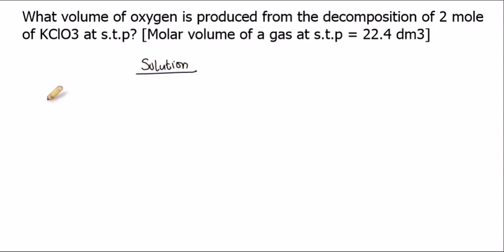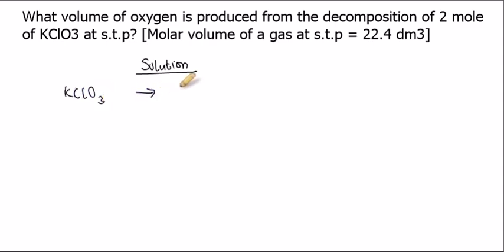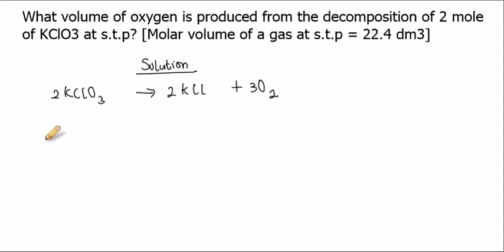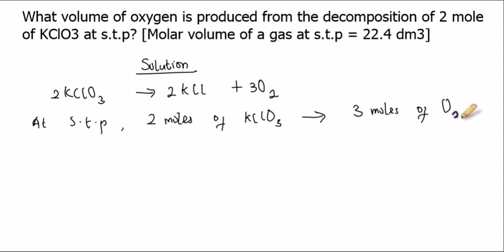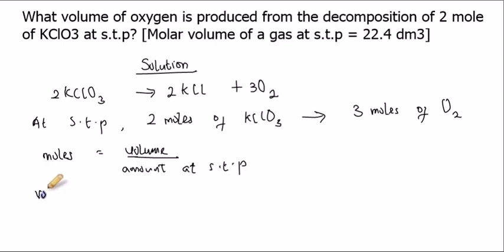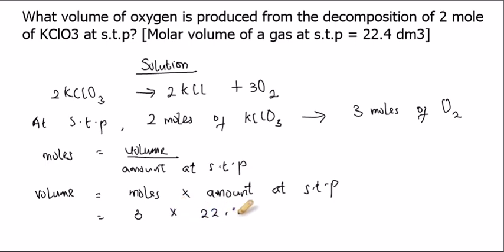What volume of oxygen is produced from the decomposition of 2mole of KClO3 at s.t.p? [Molar volume..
What volume of oxygen is produced from the decomposition of 2 mole of KClO3 at s.t.p? [Molar volume of a gas at s.t.p = 22.4 dm3]